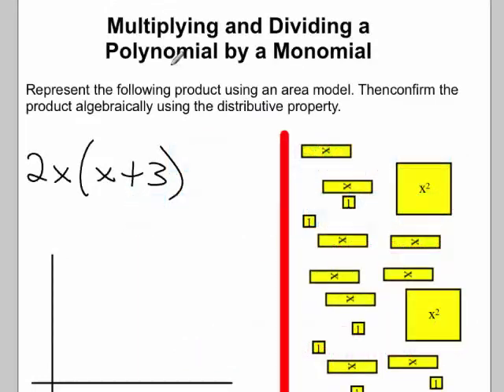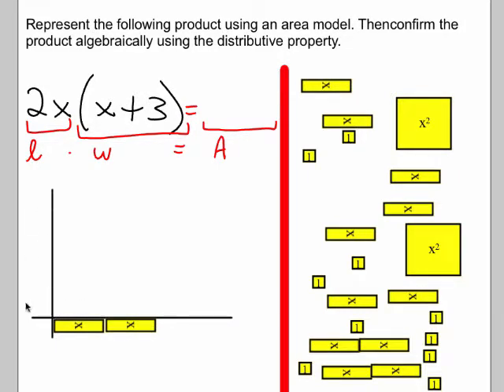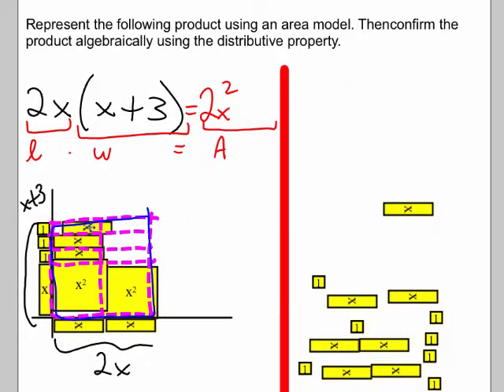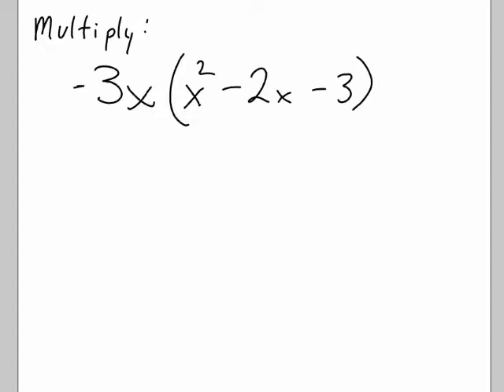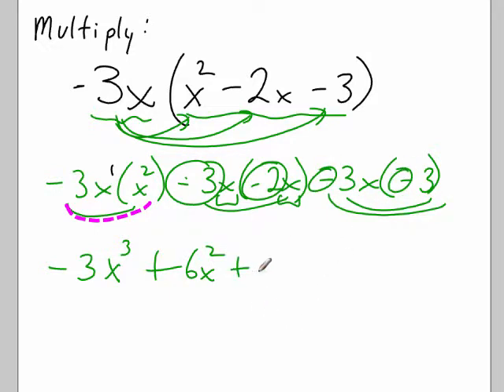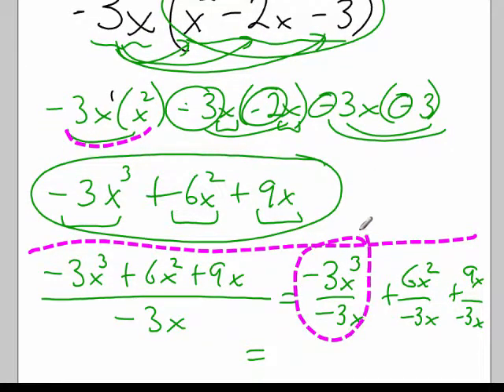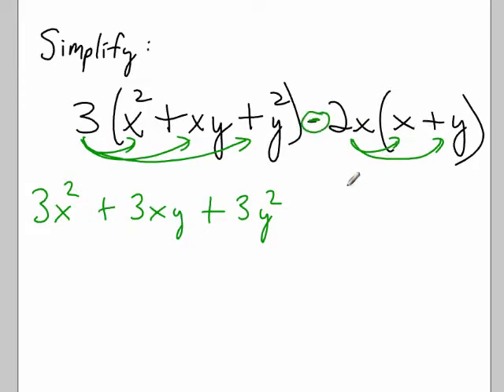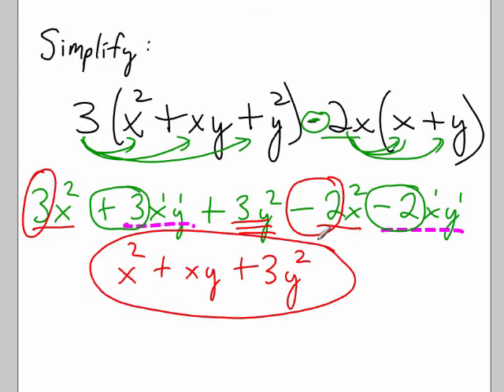Multiplying & Dividing a Polynomial by a Monomial